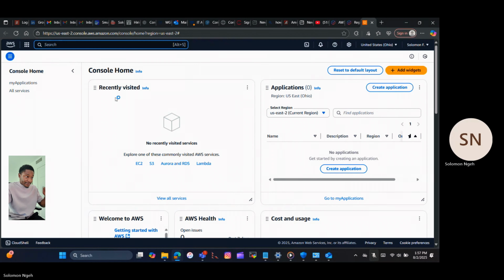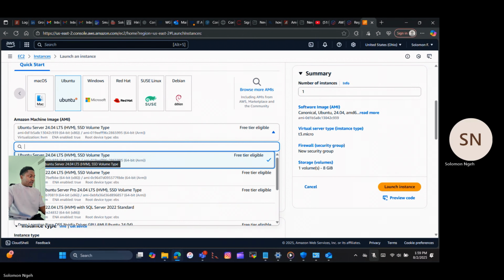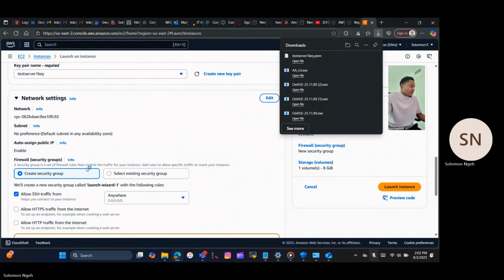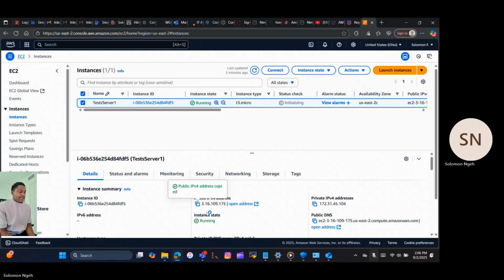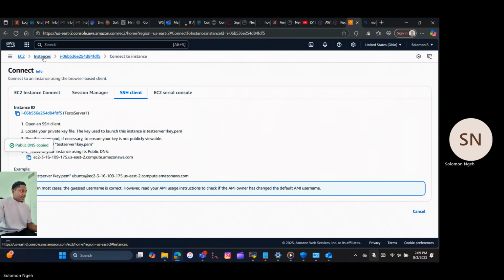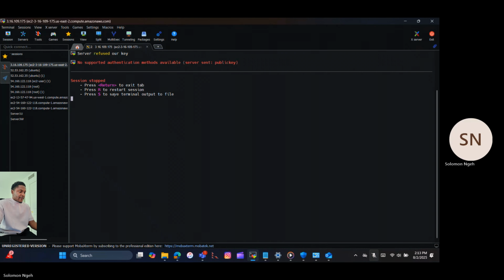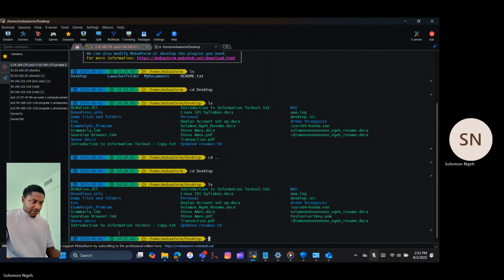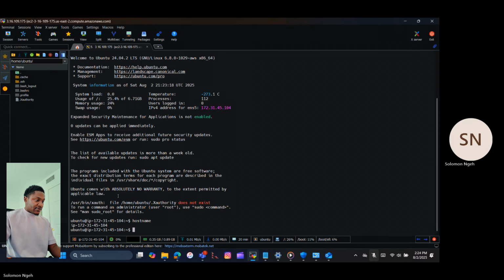Linux Lab Environment Setup || AWS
In this video, I walk you through setting up a Linux Ubuntu virtual machine on AWS and successfully connecting to it via SSH. Perfect for beginners looking to get started with cloud-based Linux servers!